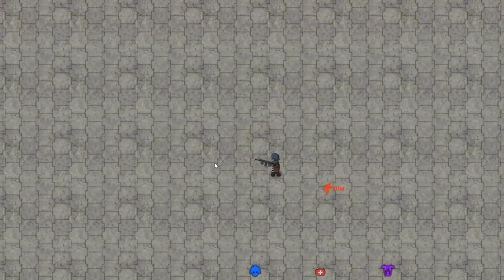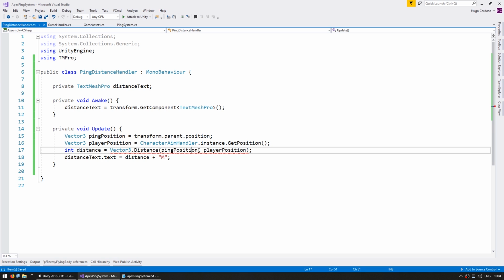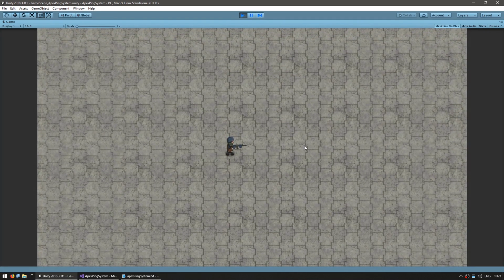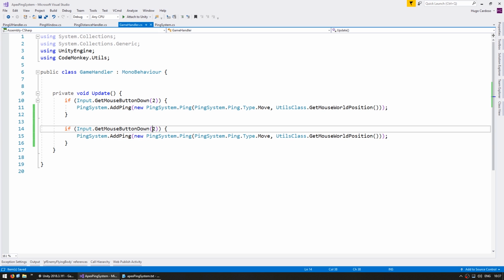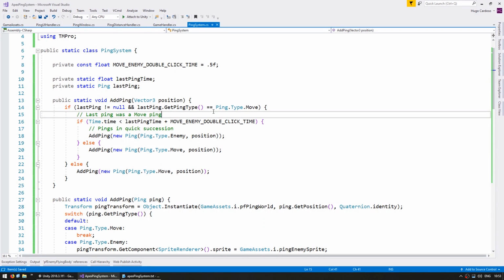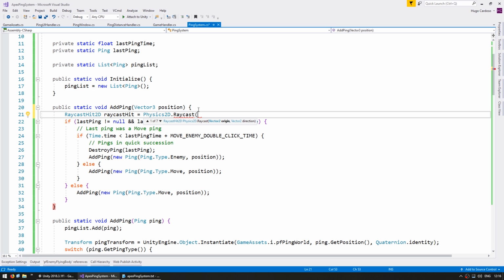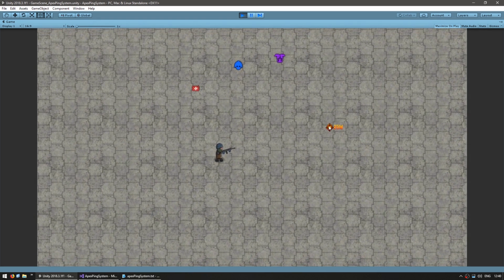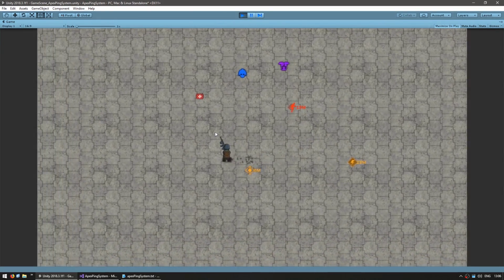Apex Legends Ping System built in Unity (Unity Tutorial)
Let's create the Ping System from Apex Legends.
It's a great system and one of the reasons the game is so successful. It's context sensitive so with just one button you can create a multitude of pings to give information to your team mates.